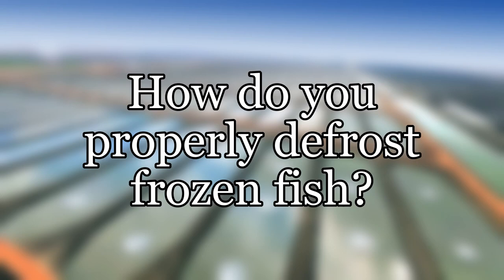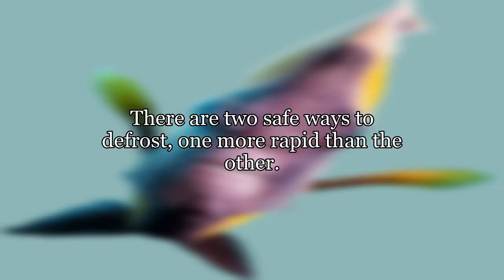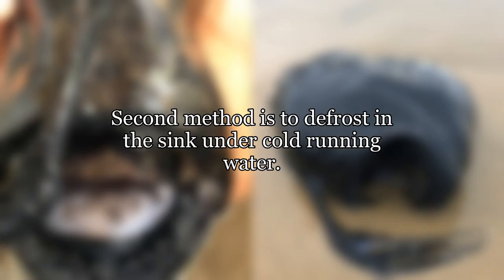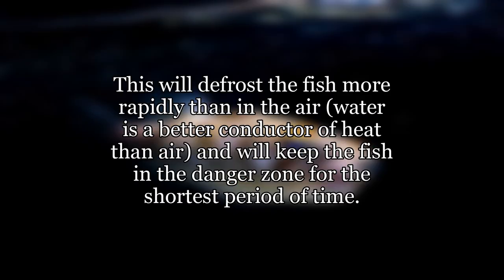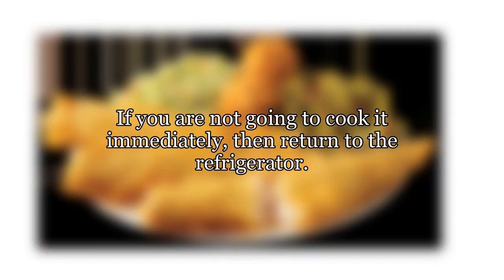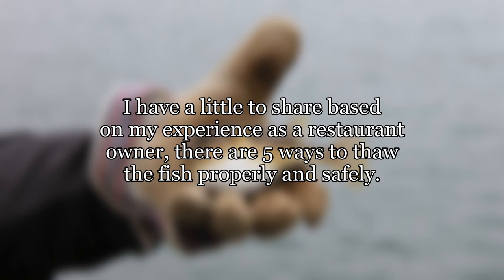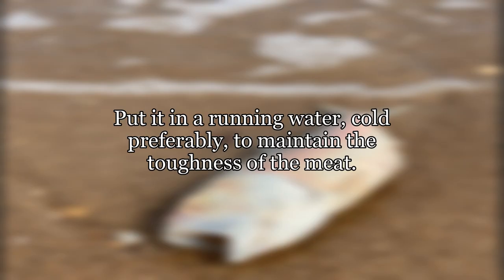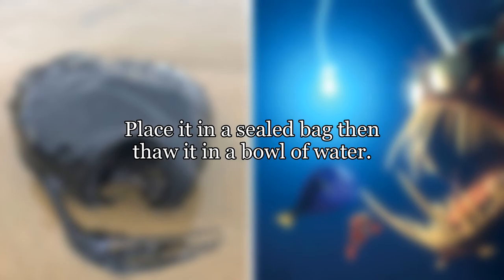How do you properly defrost frozen fish?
I recently bought a package of frozen cod that contains about 6 pieces. How do you go about properly defrosting them? Thanks.